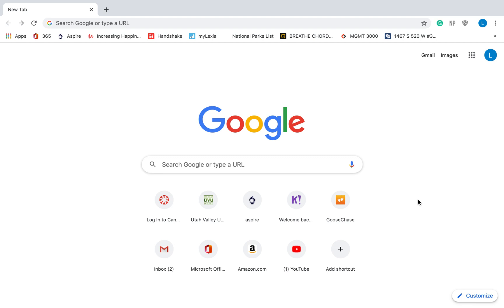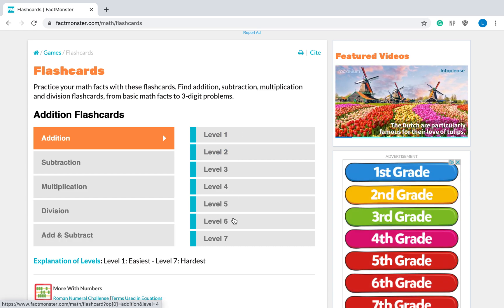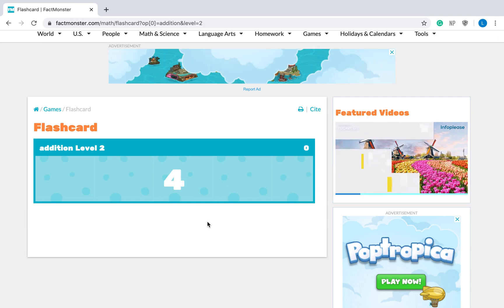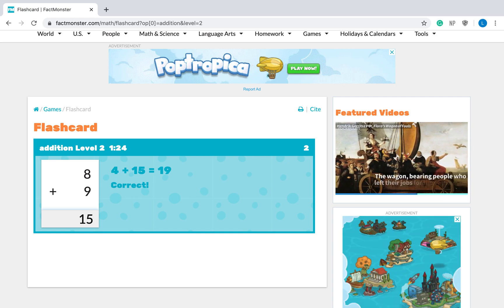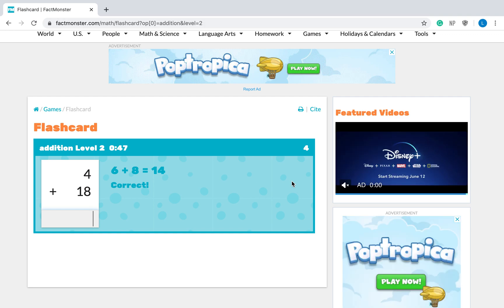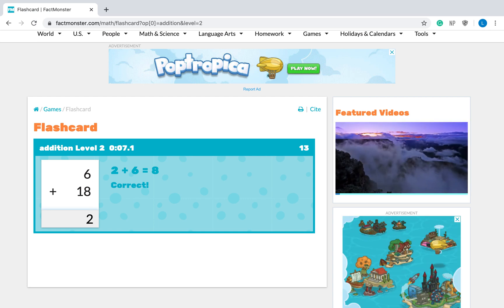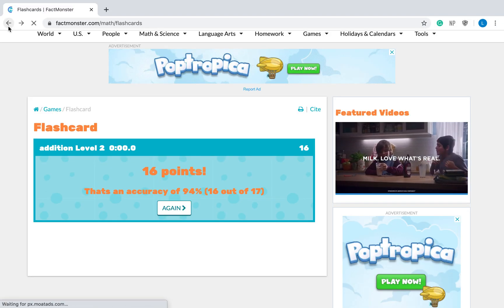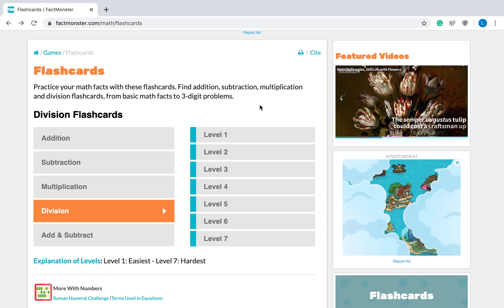Fact Monster Student Introduction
This is a video explaining how to play Fact Monster, a free online game to practice math facts.

Click on Addition, Subtraction, Multiplication, or Division
Choose an appropriate level
You will have two minutes to complete as many facts as possible.

Level Information:
Addition
Level 1: 0-9 + 0-9
Level 2: 0-9 + 0-20

Subtraction
Level 1: 0-9 minus 0-9
Level 2: 0-20 minus 0-9

Multiplication
Level 1: 0-5 x 0-5
Level 2: 0-5 x 1-10
Level 3: 0-10 x 0-10
Level 4: 0-10 x 2-20

Division
Level 1: 0-25 ÷ 1-5
Level 2: 0-50 ÷ 1-5
Level 3: 0-100 ÷ 1-10